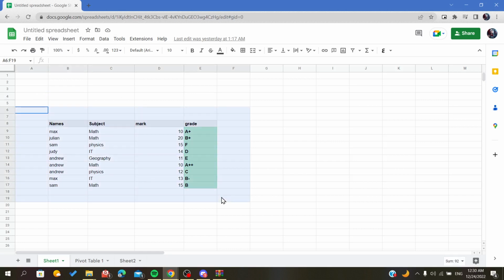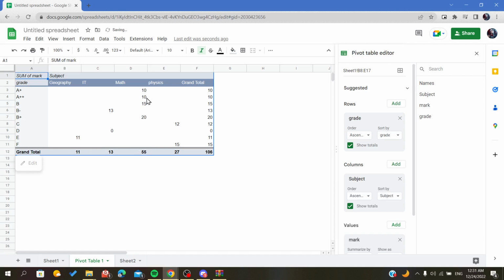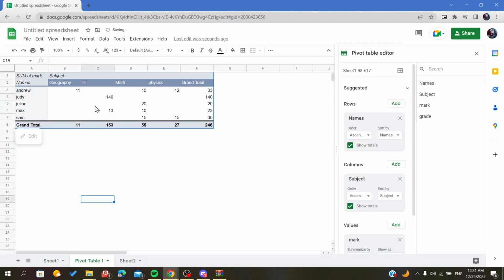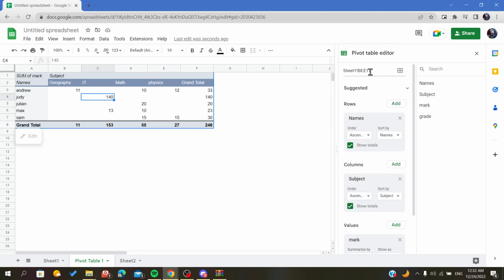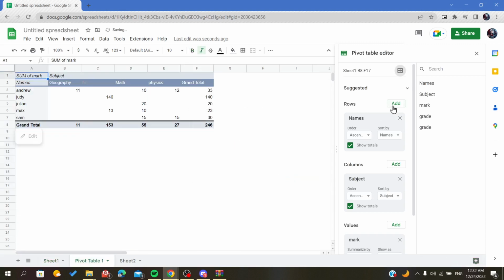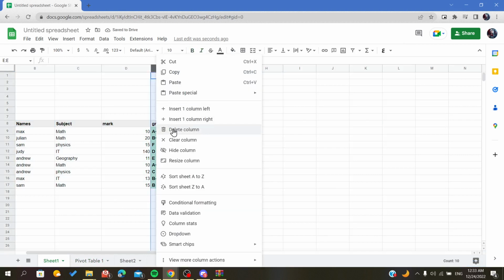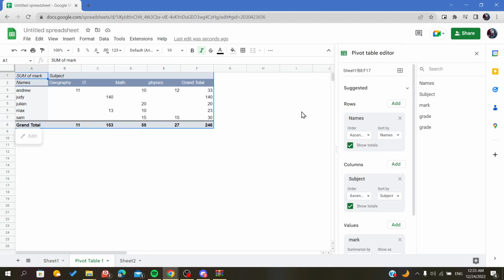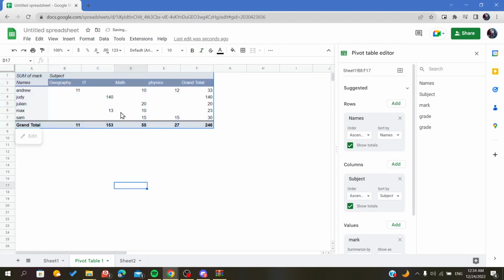How To Refresh Pivot Table Google Sheets Tutorial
Today we talk about refresh pivot table automatically when data changes,pivot tables,update pivot table,pivot table in google sheets